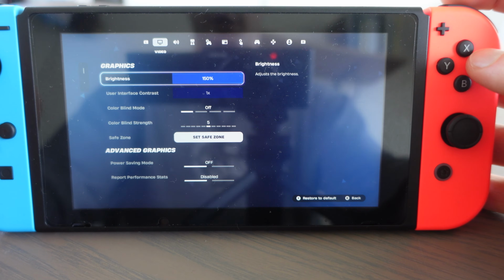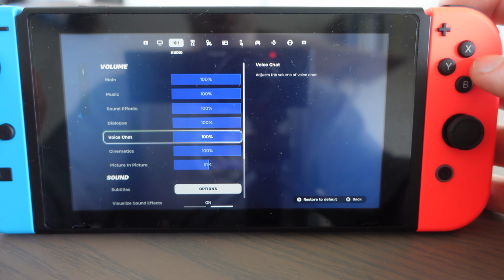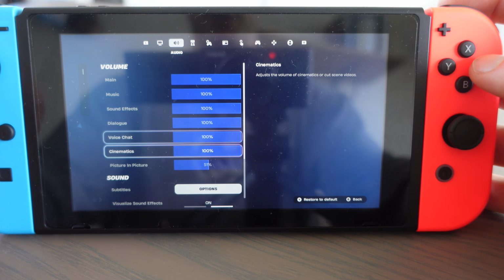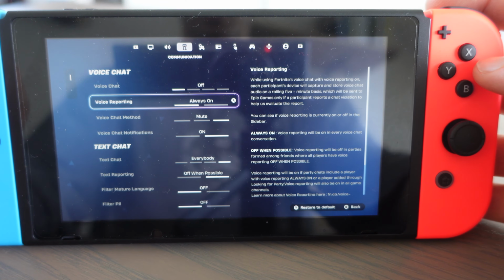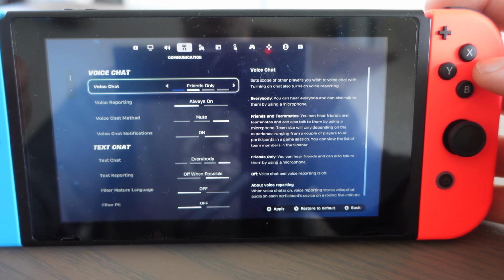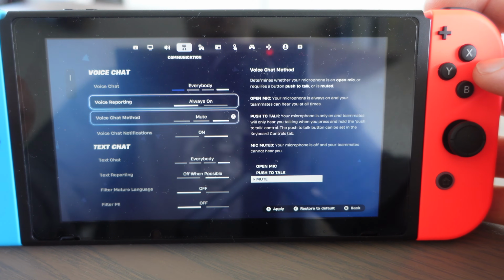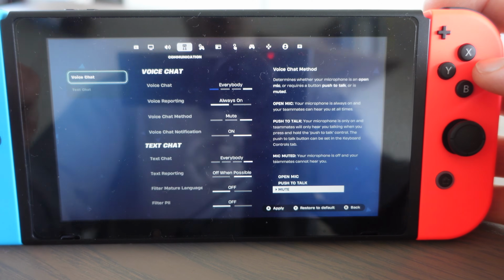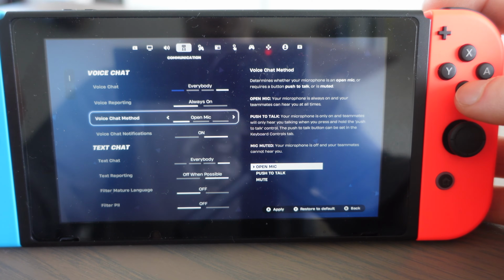How To Use Fortnite Voice Chat On Nintendo Switch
In this video, you will find out how to use Fortnite voice chat on the Nintendo Switch